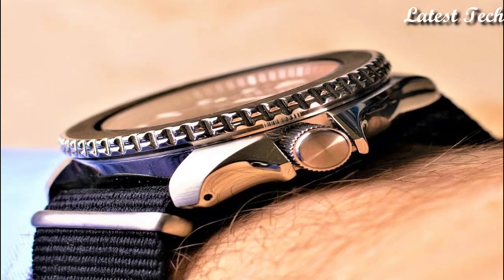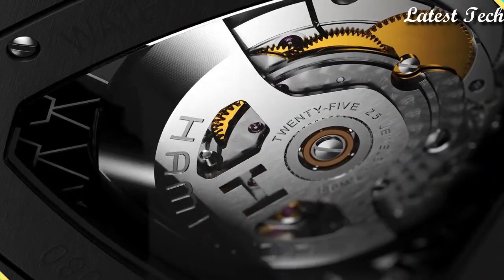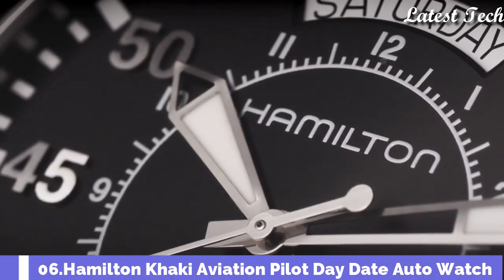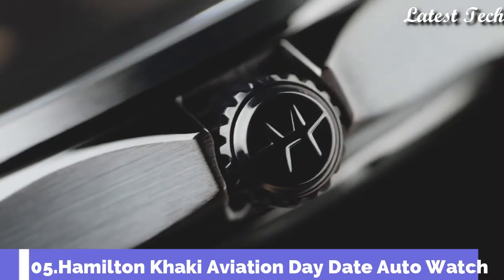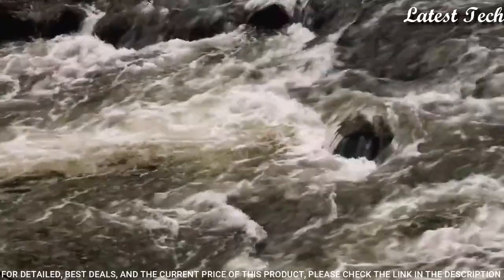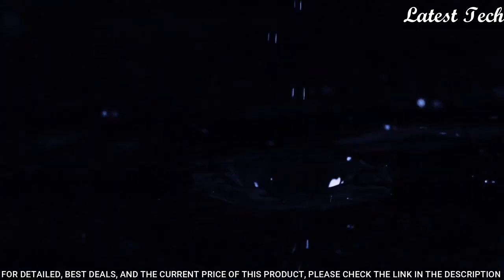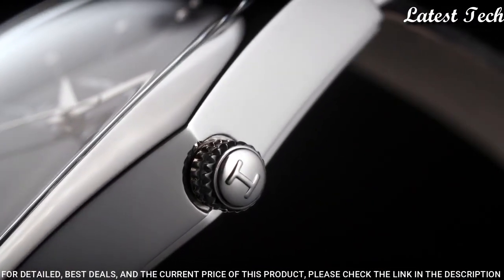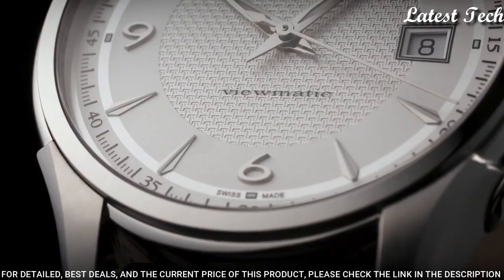Top 8 Best Hamilton Watches To Buy in 2023